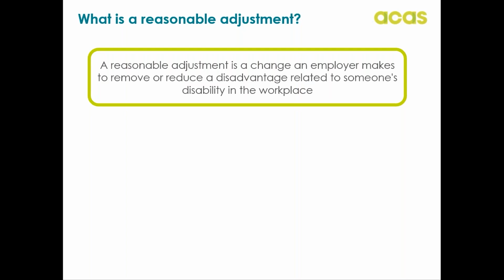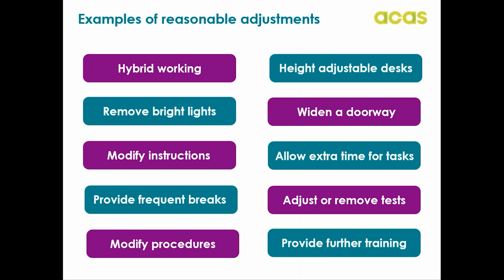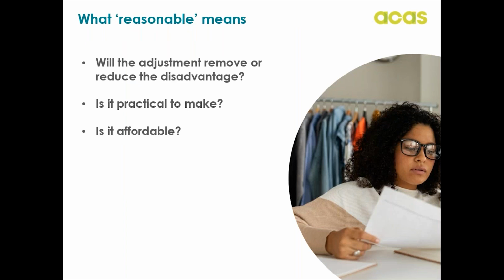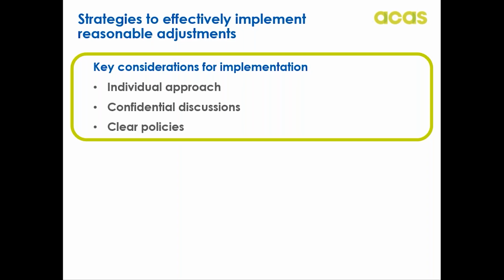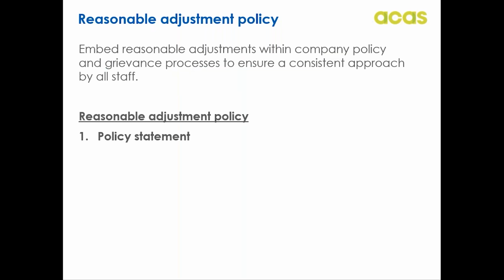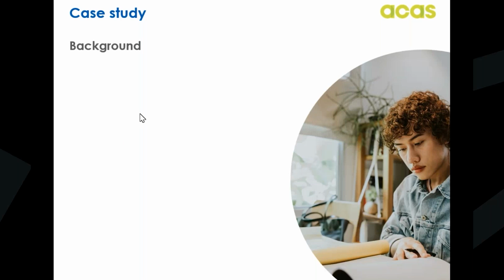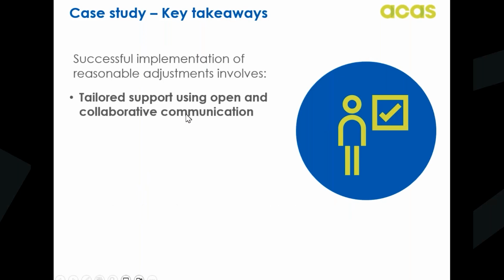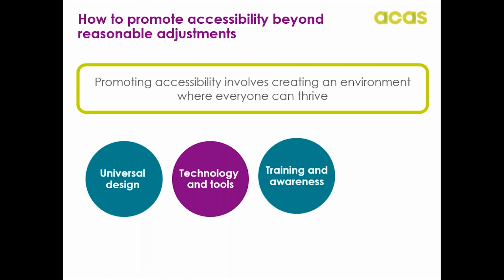Acas Webinar - Reasonable adjustments: How to get them right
This webinar explores how employers can get reasonable adjustments right, support disabled and neurodivergent employees, and build an inclusive workplace. It covers practical steps for handling requests, agreeing and reviewing adjustments, and understanding when the legal duty to make reasonable adjustments arises.

What you’ll learn in this video:
- What reasonable adjustments are and when the duty applies
- How employees can request adjustments (and how managers should respond)
- Practical examples for physical, mental health and neurodivergent needs
- Reviewing adjustments, passports, and ongoing support
- Legal framework and good practice:

The information in this video was correct when recorded on 20th April 2026.